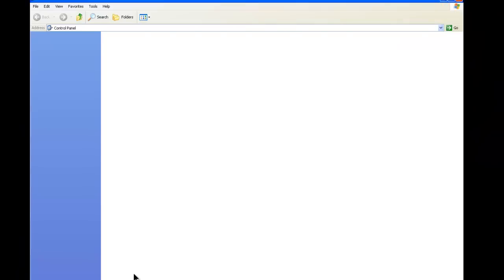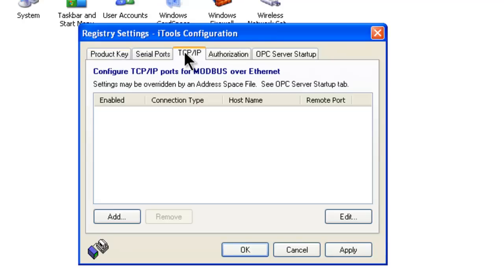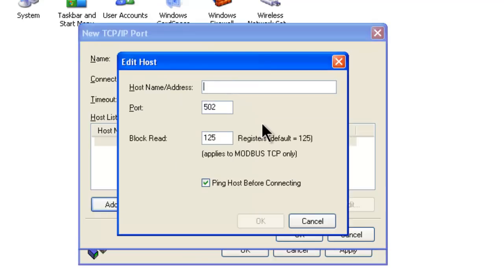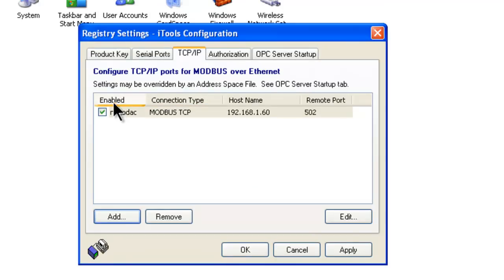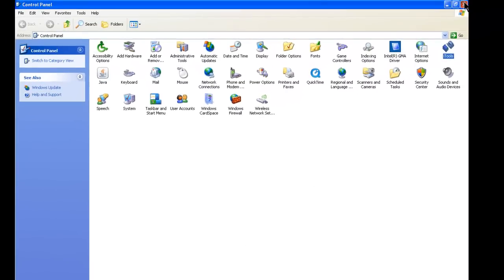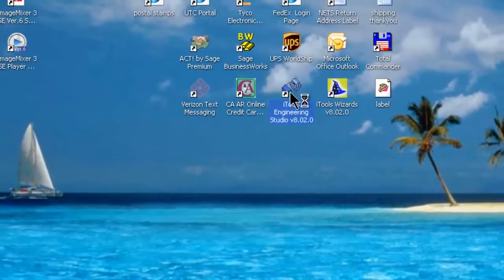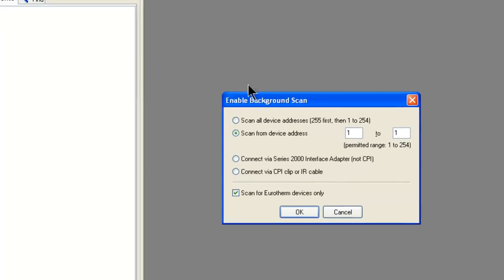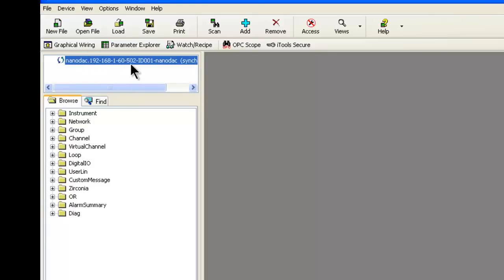nanodac Video# 2-Configuring iTools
Configuring iTools to communicate with the nanodac via Ethernet